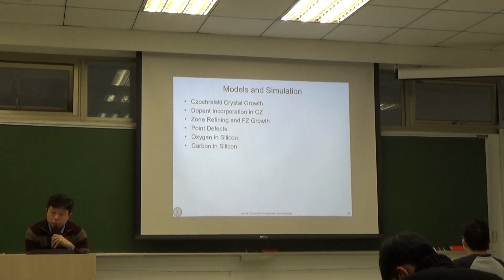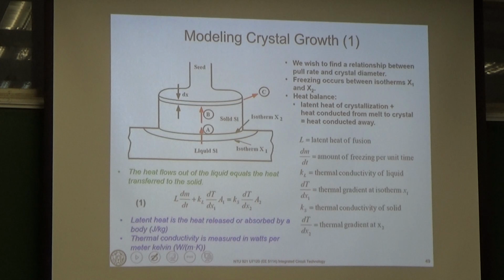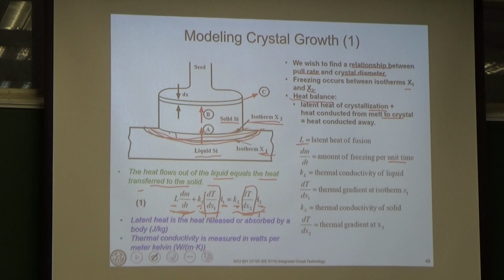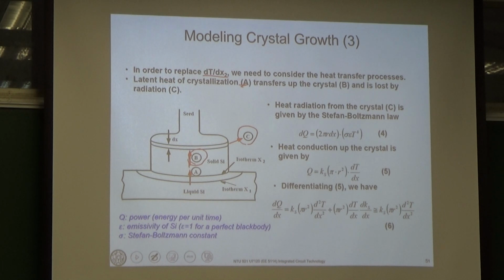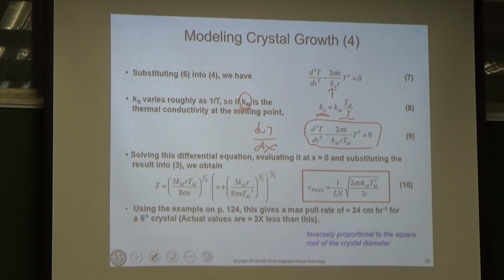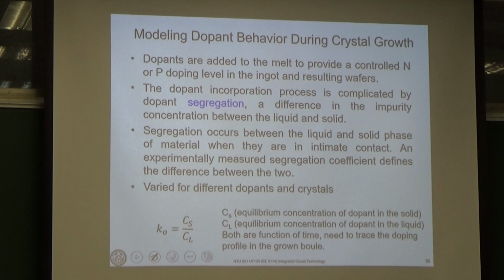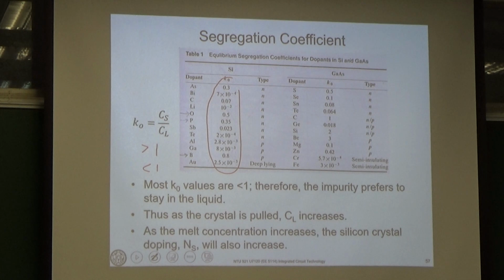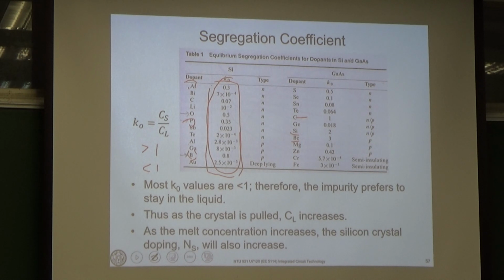[20230313]CH3.Crystal wafer - 3